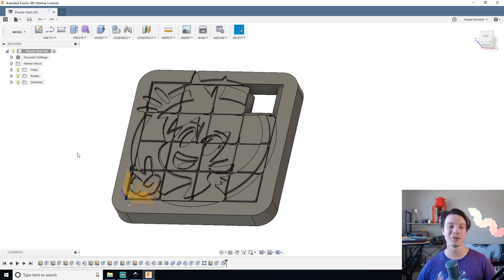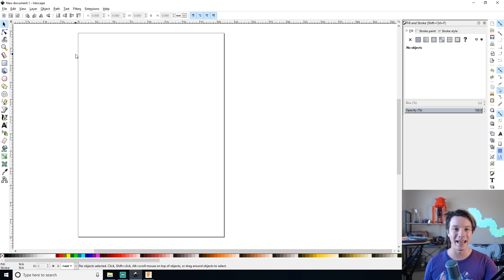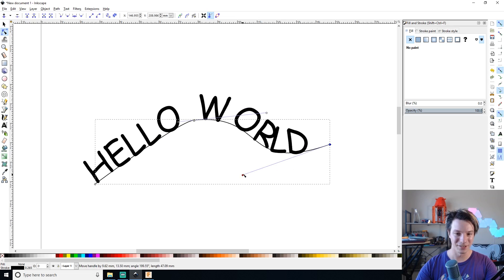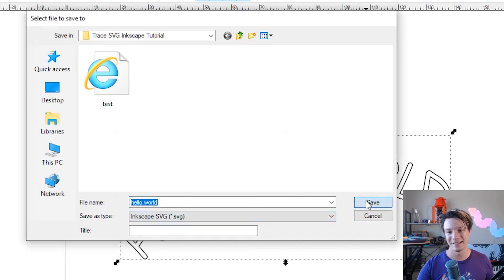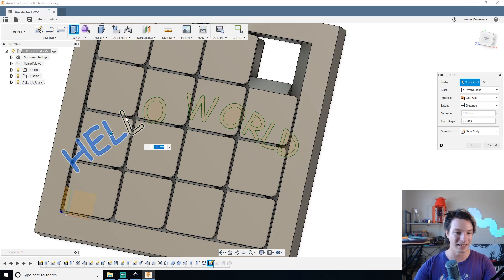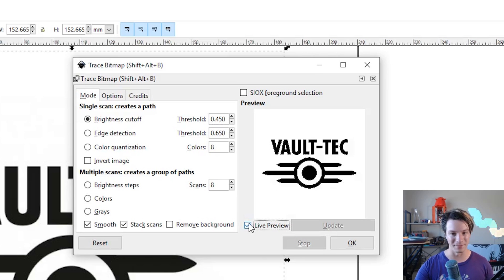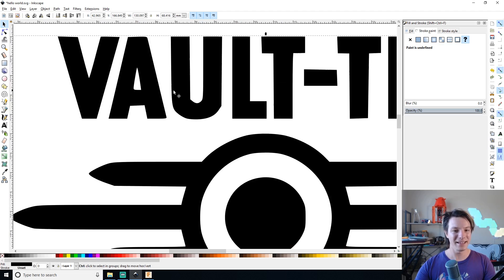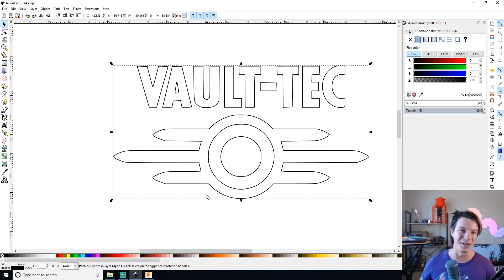Trace Image to SVG into Fusion 360 using Inkscape (free alternative to Illustrator!)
I use .svg files to add logos text to my Fusion 360 and in this tutorial I'll show you how using Inkscape - a completely free alternative to Adobe Illustrator!

3D Printing Essentials